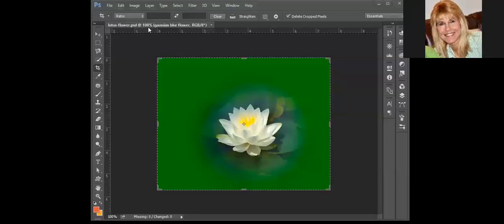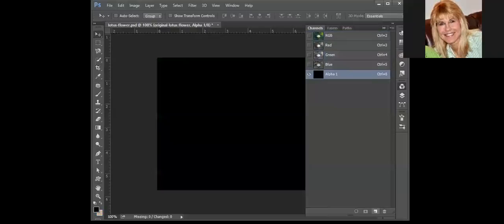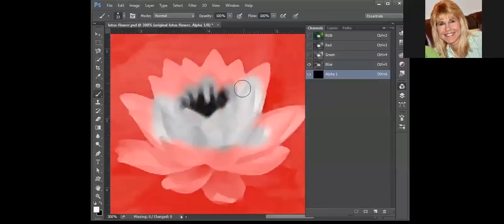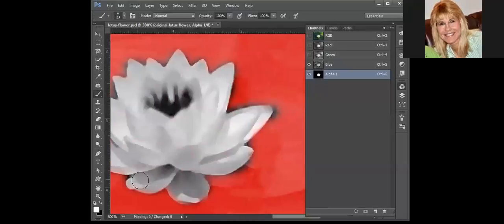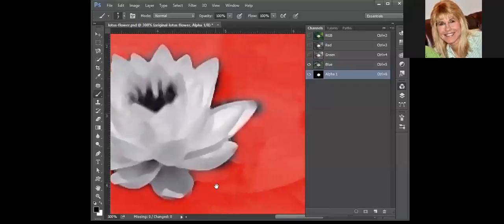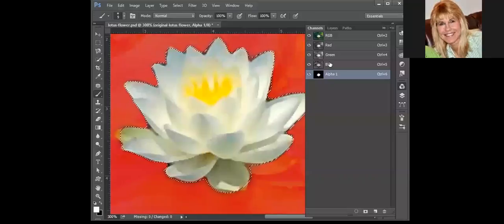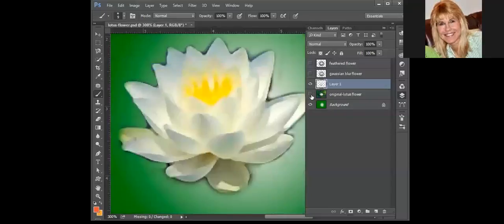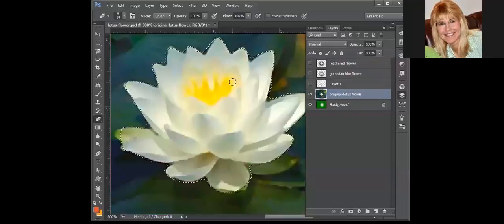selection with channels